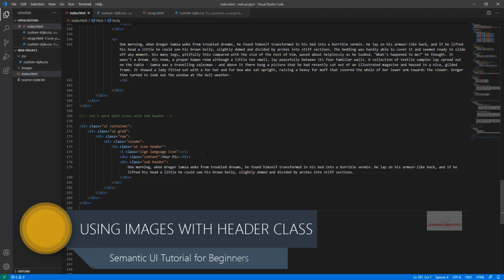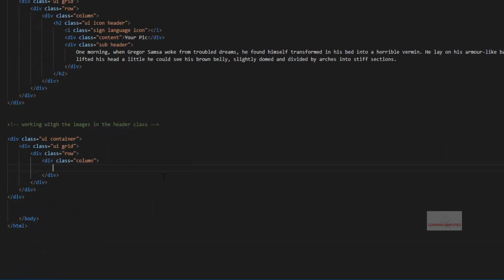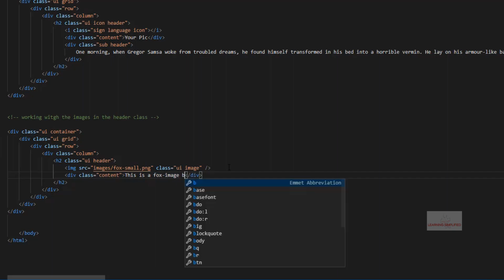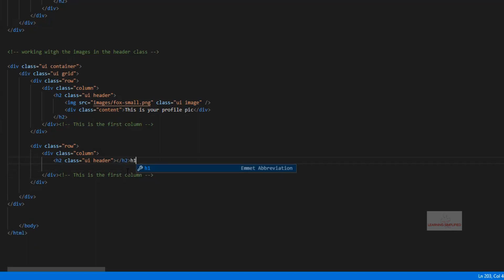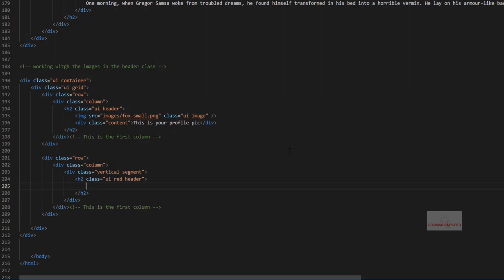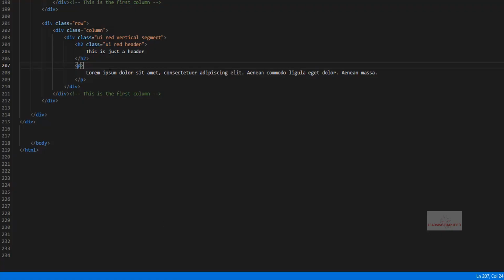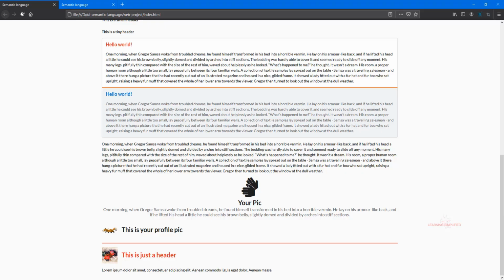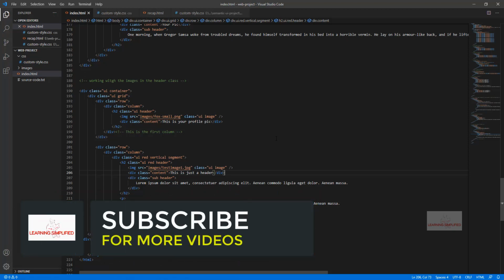Semantic UI Tutorial | How to use image in headers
How to use image in header - Tutorial for Beginners

So we are starting with a new part in UI Semantic- how to use image with header; today we will see the utility of using image classes in header of our site.

Chapters:

00:00 Introduction
00:34 Creating new container for the project
01:25 Using the header class
02:10 How to use image with header class
04:50 Is it possible to use image with the header under a vertical segment class
08:50 Using sub header class

In the next part, we will learn about how to use image classes in UI Semantic. Like us, comment on us and share.